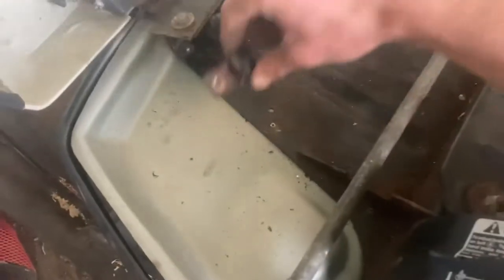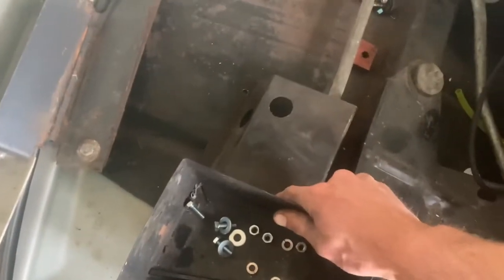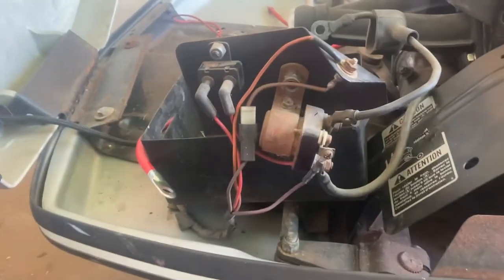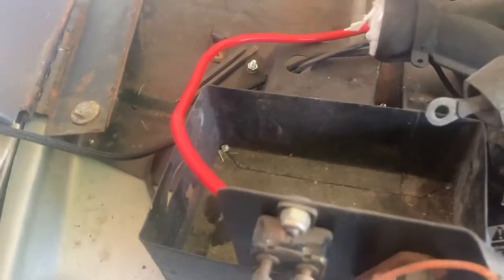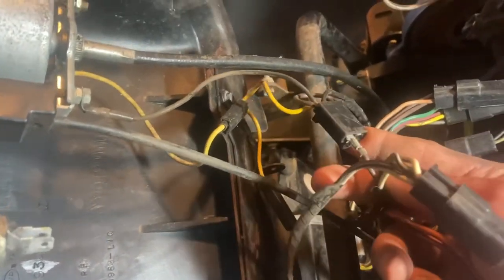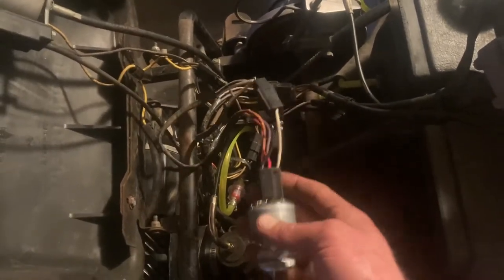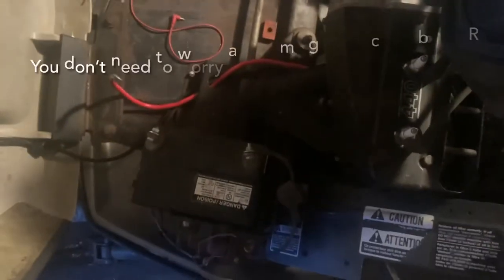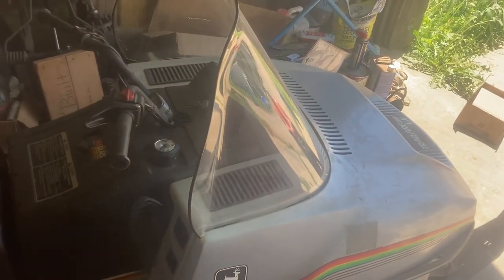Adding Electric Start to a Fire Series John Deere: Trailfire, Sportfire, Liquifire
Here I go through the installation steps to add electric start to your classic Deere snowmobile